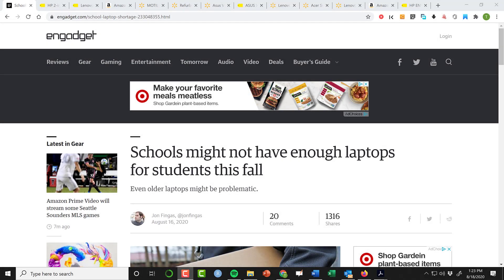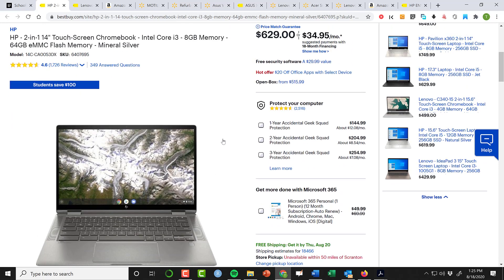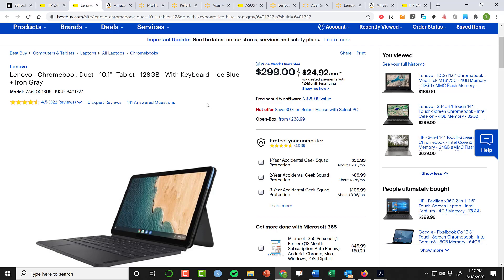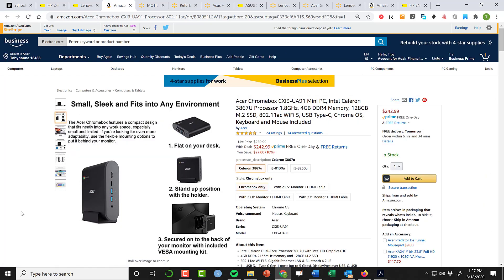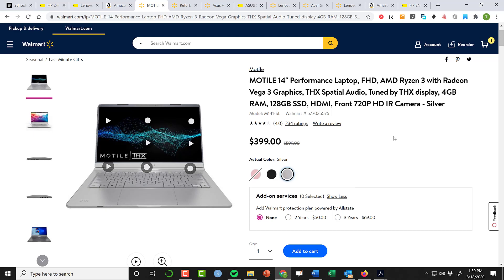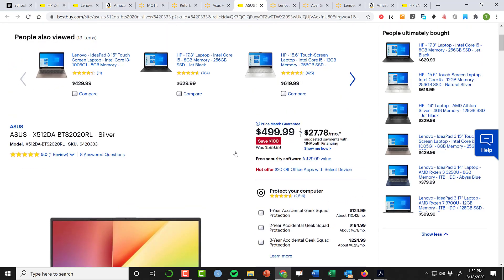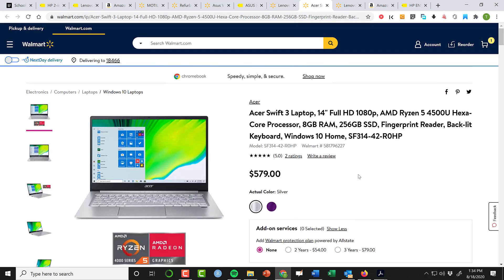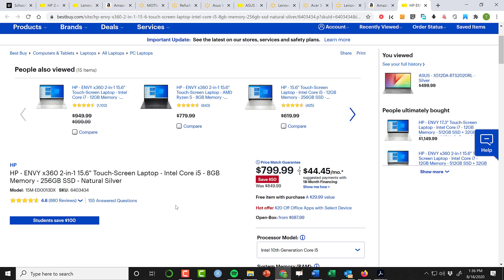Laptop Recommendations for School 20200818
Recommendations for those of us having trouble finding laptops for our kids to take classes online in Fall 2020.

One important reminder about Chromebooks: Zoom annotation is not supported on Chromebooks, so if you're taking classes online via Zoom, yet another reason to think about a Windows machine, instead.